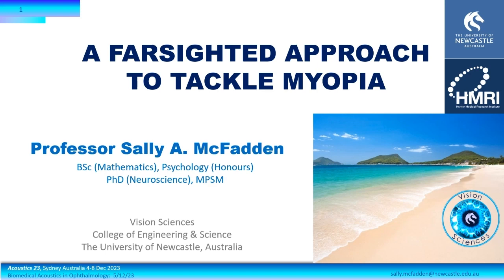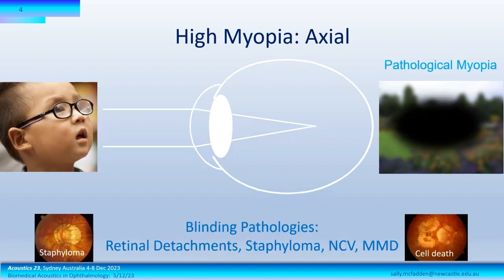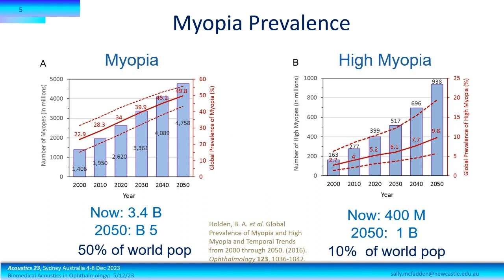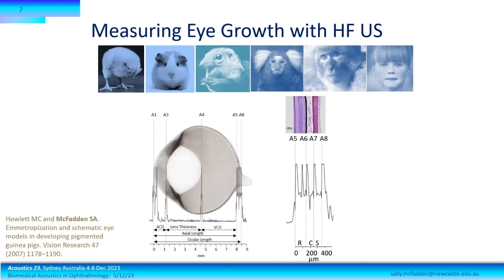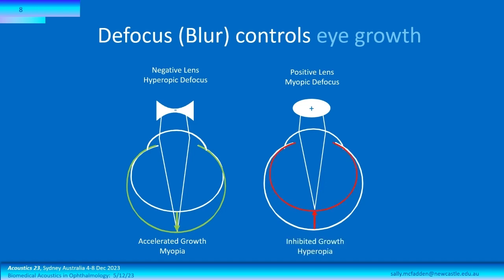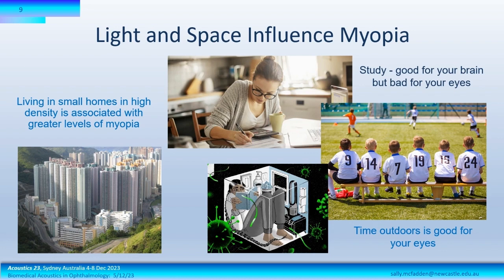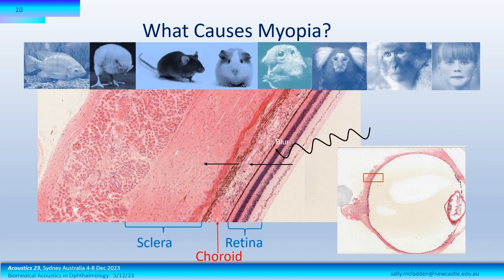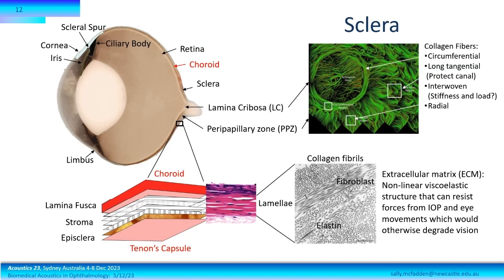A Farsighted Approach to Tackle Nearsightedness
Acoustical imaging helps reveal causes and potential cures of myopia.

Sally McFadden from the University of Newcastle has investigated eyes and eyesight in humans and animals and presented the importance of acoustical imaging.